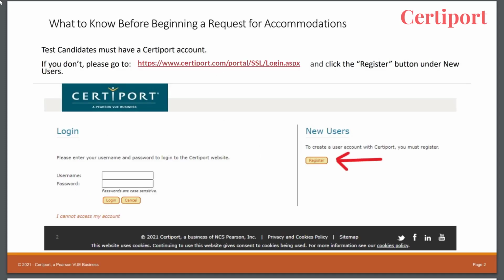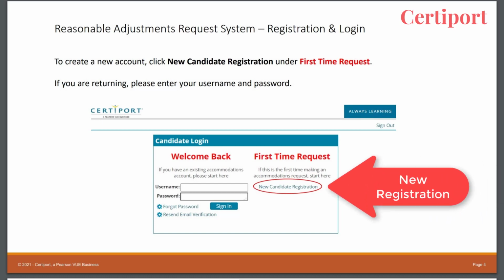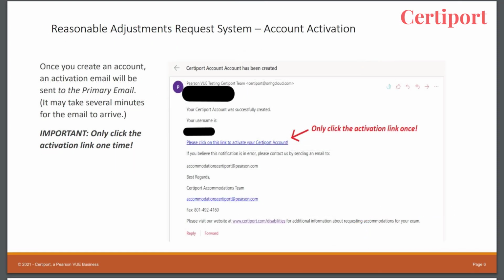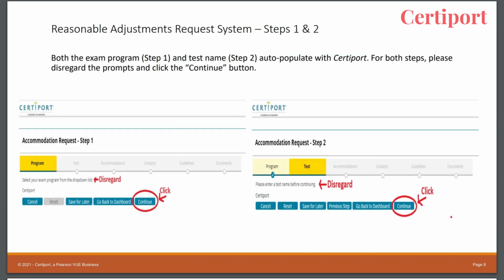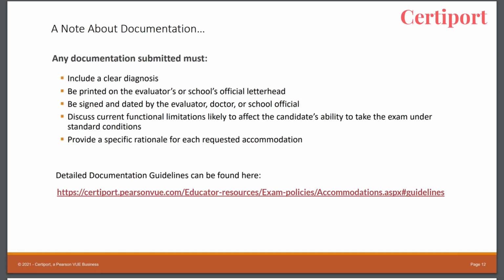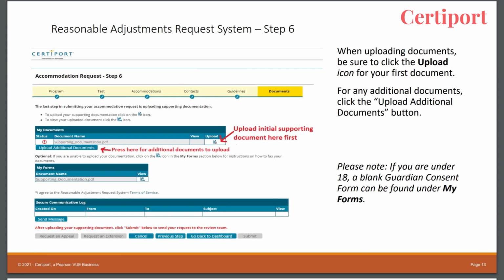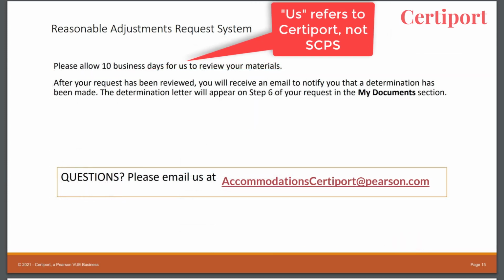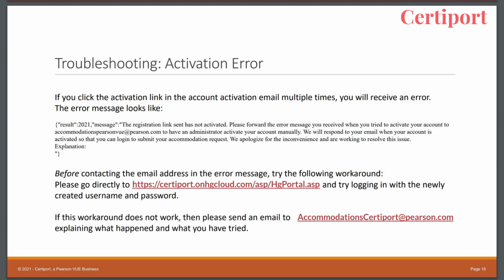Certiport Accommodation Application Directions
In this video you will find step-by-step directions to help parents apply for Certiport certification testing accommodations for their students with IEP or 504 plans.